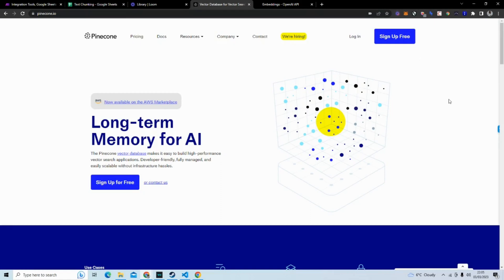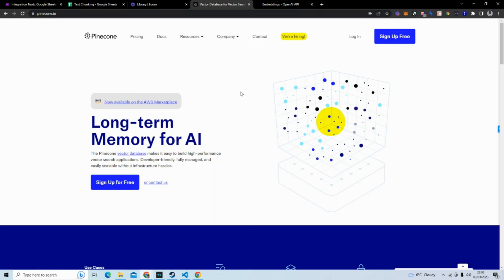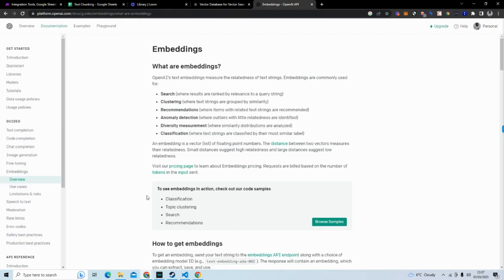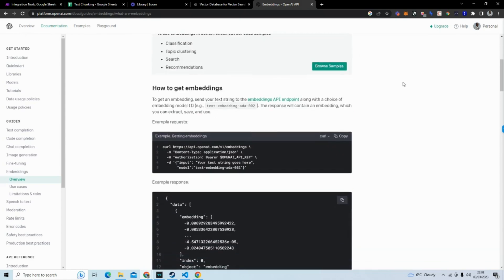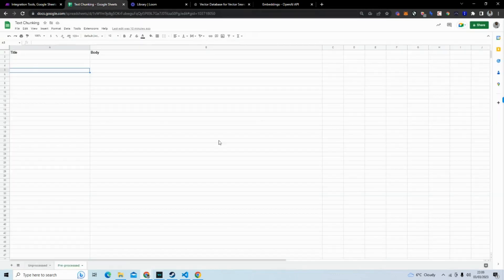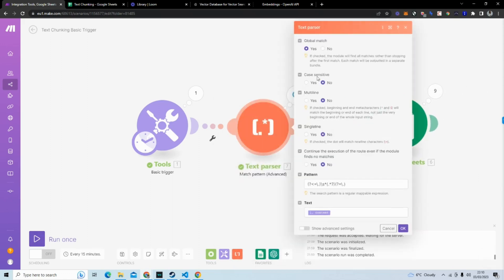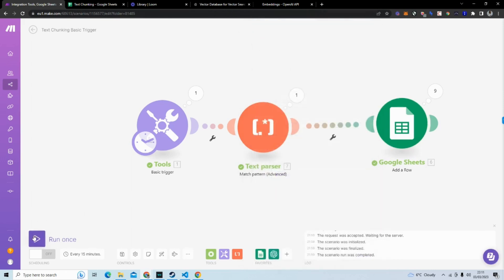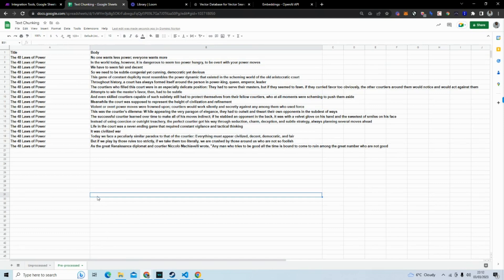Text Chunking in Make for AI: How to Automate Your Text Processing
Are you tired of manually parsing through large blocks of text in your ML pipeline? In this video, we'll explore the power of text chunking and how it can help you automate your text processing tasks. Whether you're extracting keywords, splitting text into smaller segments, or analyzing sentiment, text chunking can make your AI application development process more effective.

Contents
00:00 - Introduction
00:18 - What are vector databases?
01:53 - What are vector embeddings?
02:52 - Why is text chunking important?
03:41 - Text chunking in Make